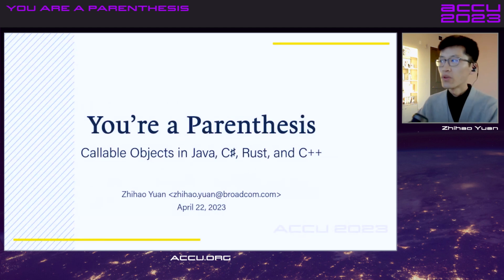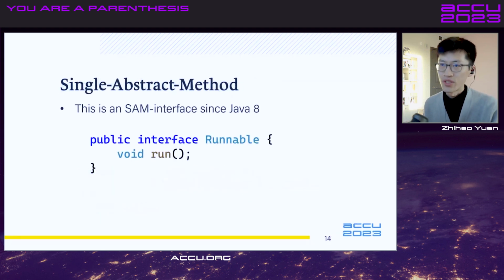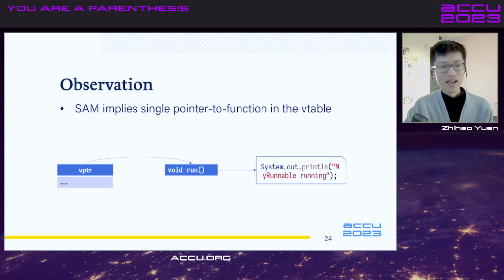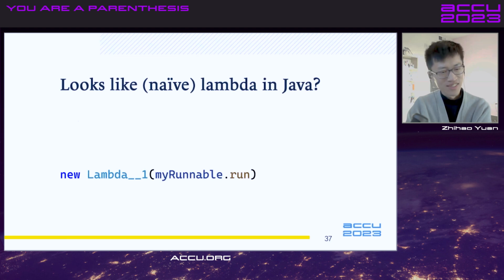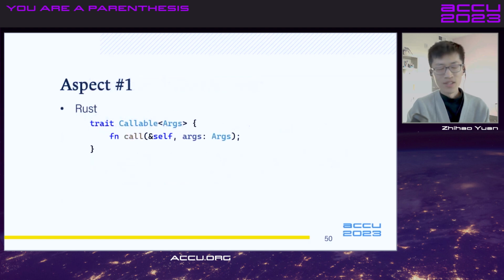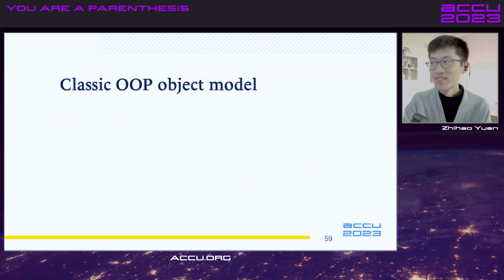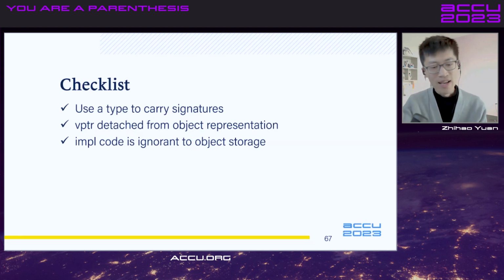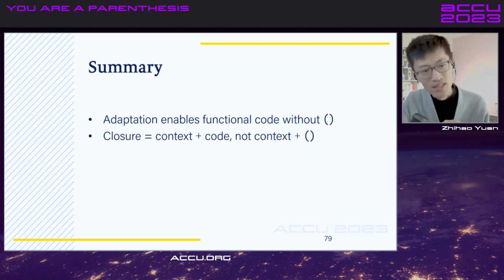Callable Objects in Java, C#, Rust, and C++ - Zhihao Yuan - ACCU 2023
Callable Objects in Java, C#, Rust, and C++: You Are a Parenthesis - Zhihao Yuan - ACCU 2023

It is trivial to make a class callable in C++. Just define operator(). But what if you cannot?

Adding operator() requires three things to check simultaneously: you're working on an object of a class type, you own the class type, and the action of "call" has an unambiguous meaning in the class. You may think a closure or a bind_front object will solve all problems. But, depending on which pieces are missing, such a solution can range from adequate to a code smell.

The talk will begin with an old tale: Java -- a language with no operator() and was transitioning to adding lambda. Then, we will look into how Java, C♯, and Rust avoid all the restrictions of operator() by not adding operator() to the language. Finally, we'll introduce a small library change in C++ that achieves all the benefits we've seen and even more.

Zhihao Yuan

Zhihao Yuan is an R&D engineer at Symantec, a Broadcom company, and a PL22.16 representative. In 2018, he wrote the expression auto(x) on his CppCon badge and legalized it in C++ three years later. He rides Bianchi and focuses on avoiding cracks and potholes on Los Angeles roads every day.